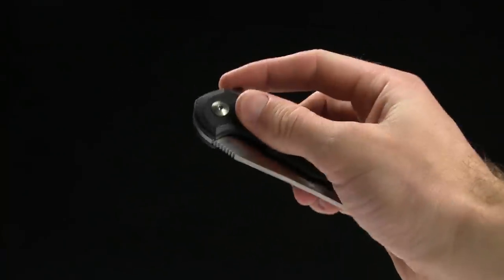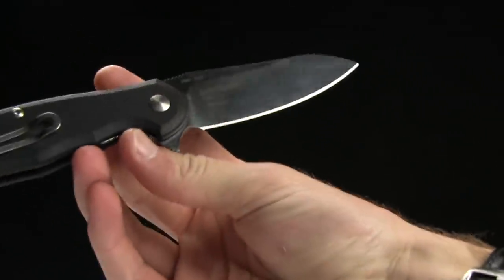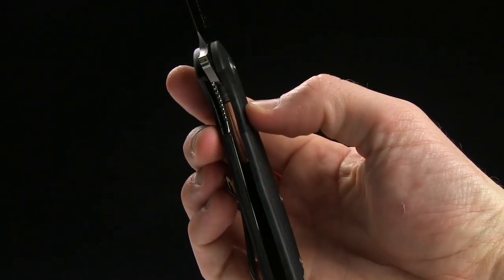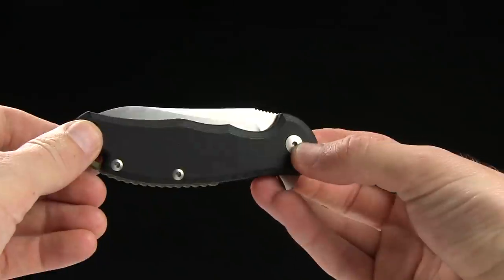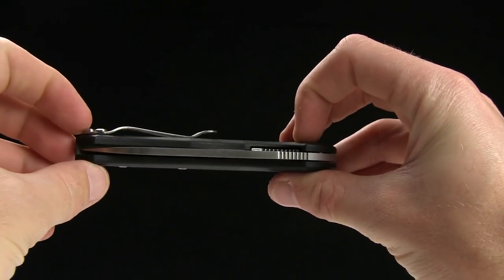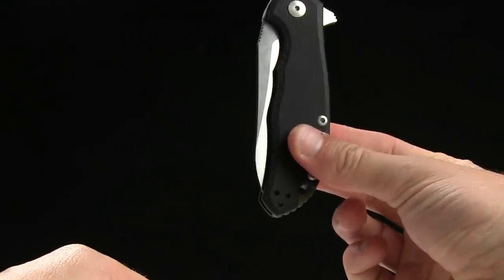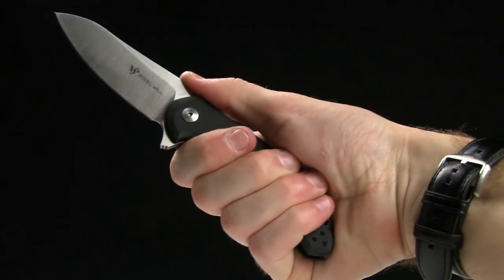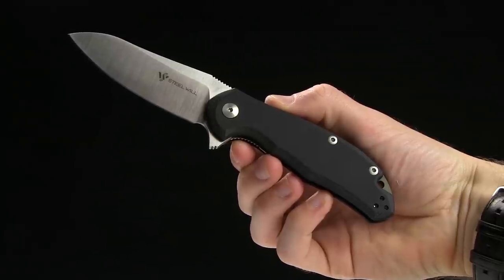Steel Will Modus Folding Knife Overview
This version of the Modus is outfitted with a satin finished sheepsfoot blade and black G-10 handle scales with a green G-10 backspacer.

The Steel Will Modus is here to make all of your EDC dreams come true! It sports a slim, lightweight design with a solid Italian build. A flipper opener provides ambidextrous opening with a ball bearing pivot for silky smooth deployment. Item includes a stainless steel pocket clip for tip-up carry.